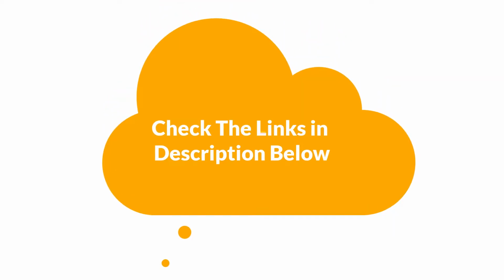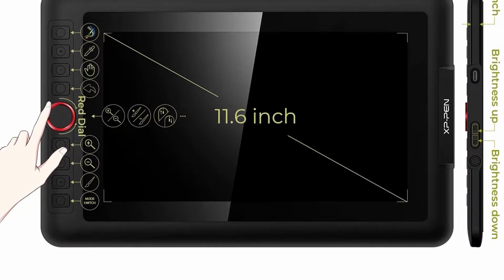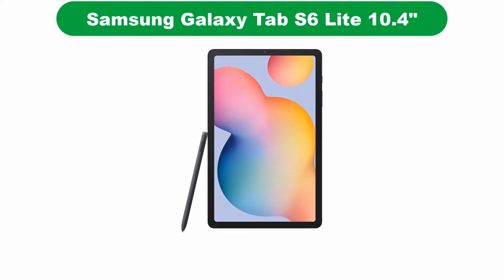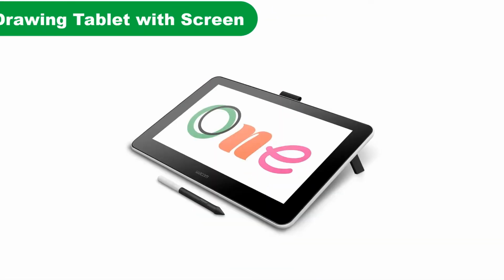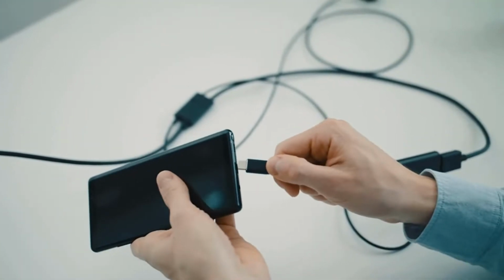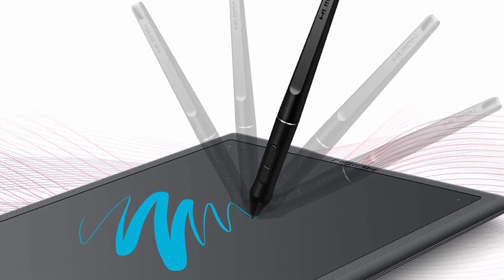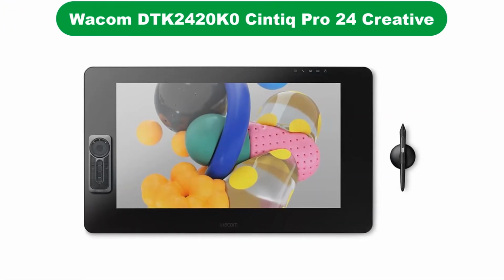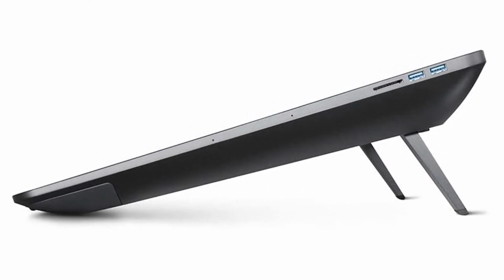✅ Best Drawing Tablet For Adobe Illustrator In 2023 ✨ Top 5 Tested & Buying Guide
✅ Best Drawing Tablet For Adobe Illustrator In 2023 ✨ Top 5 Tested & Buying Guide “ad”

📌Product Link📌:
In this video, We are going to show some of the Best Drawing Tablets For Adobe Illustrator that are best sold and reviewed in the last couple of months on amazon.
✅ Adobe Illustrator 2022 x Pen Tablets (Huion, XP Pen, Wacom) | Which is the best?! ❤︎ | Emmy Lou 🤩
✅ Top 9 Best Drawing Tablets 2021
✅ How to use a graphics tablet with Adobe Illustrator. Getting started guide. 🤩

Products Description:
Number 1.
Our overall best for the money pick is XP-PEN Artist12 Pro Full-Laminated Graphics Drawing Tablet.
Number 2.
Our 2nd best pick is  Samsung Galaxy Tab S6 Lite: Best Android Tablet for Illustrator. Isn’t it fascinating to see a magnetic pen getting attached to the side of a tablet?
Number 3.
Our 3rd best pick is Wacom One Digital Drawing Tablet. There is one tablet that can support Adobe Illustrator and work equally well for beginners as well as professionals.
Number 4.
Our 4th best pick is HUION Inspiroy Q11K V2 Wireless Graphic Drawing Tablets. The Huion INSPIROY Q11K V2 tablet is one of the most creative devices that we have on the list.
Number 5.
Last but not the least, our 5th best pick is Wacom Cintiq Pro 24 Creative Pen Display – 4K Graphic Drawing Monitor. This is a brilliant choice for all the Adobe Illustrator users having incredible specs to support the software smoothly.